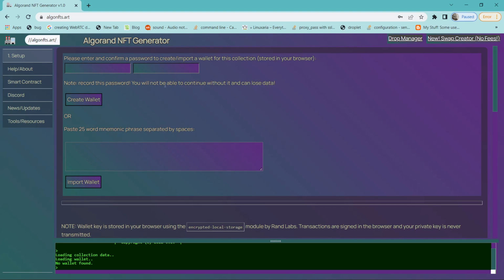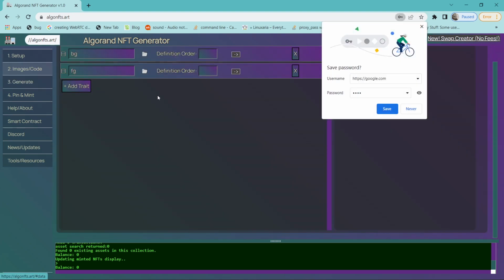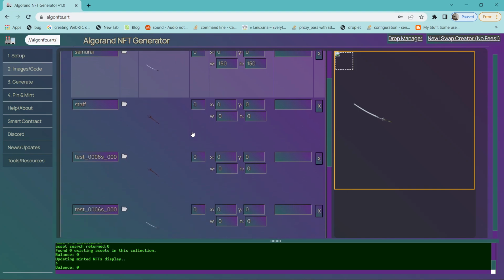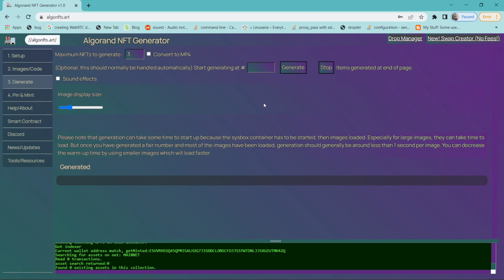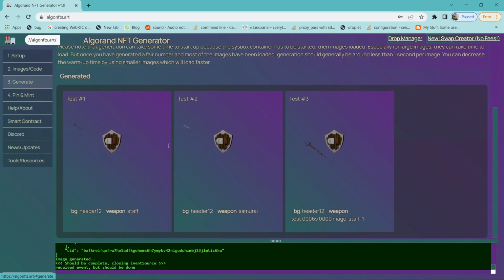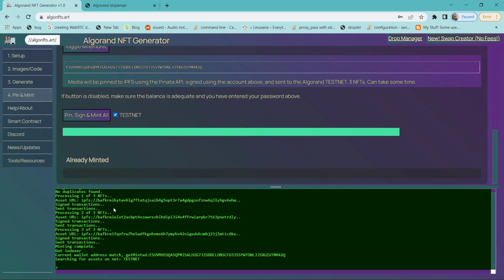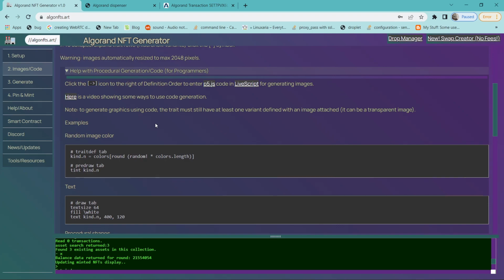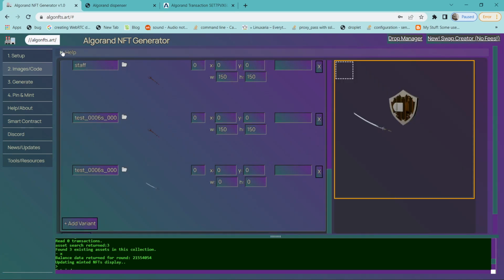walkthrough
Walkthrough/tutorial of my Algorand NFT generator/minting tool